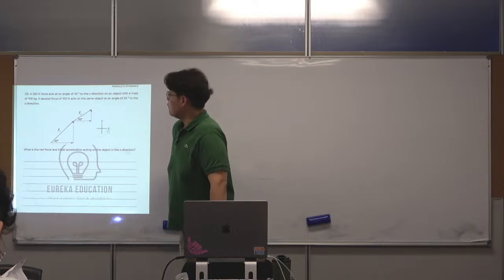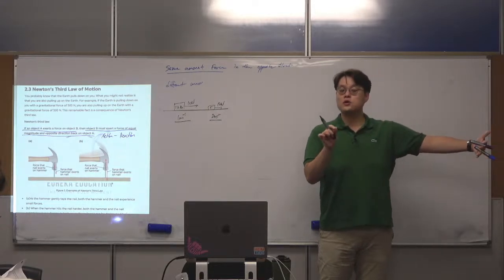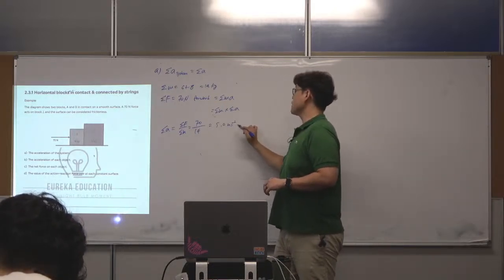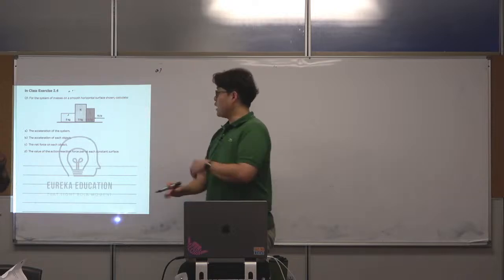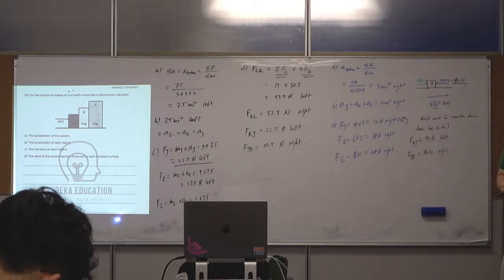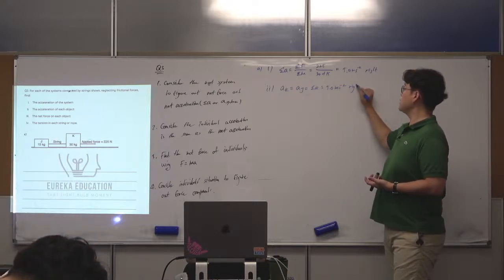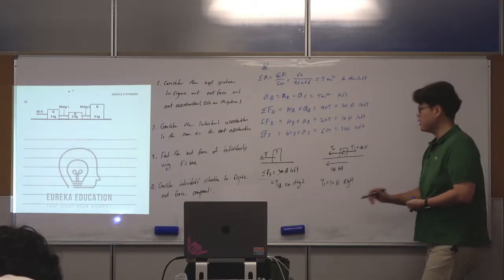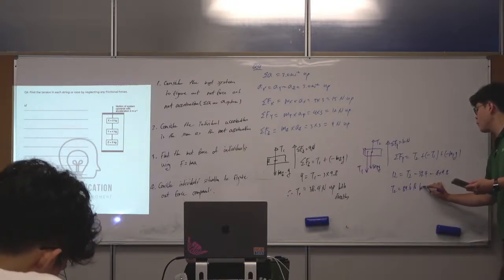YR11 PHYS - M2 - Newton's 2nd/3rd Laws Part 2